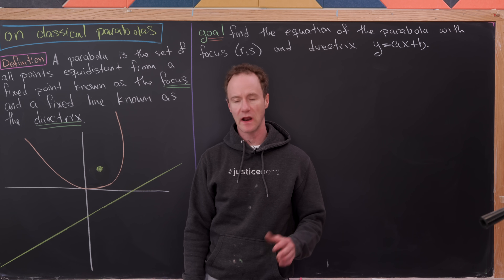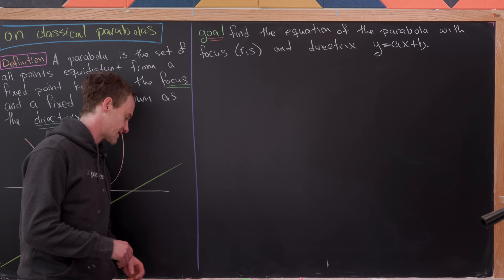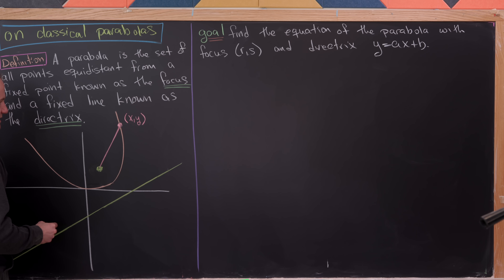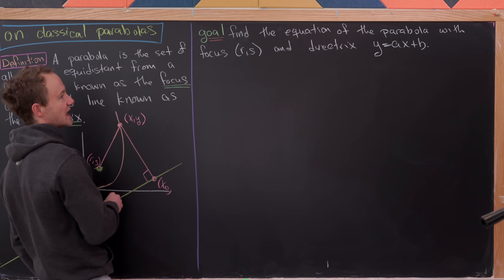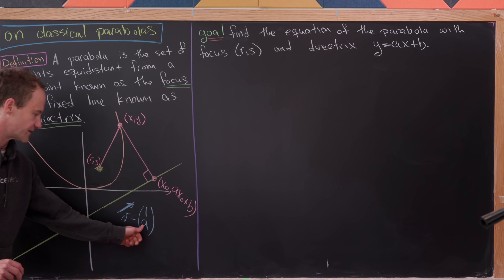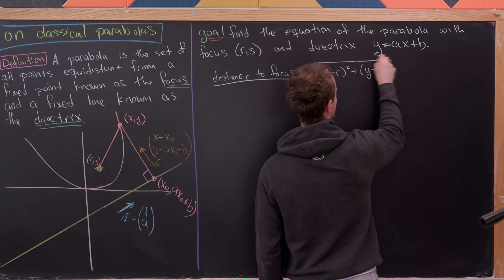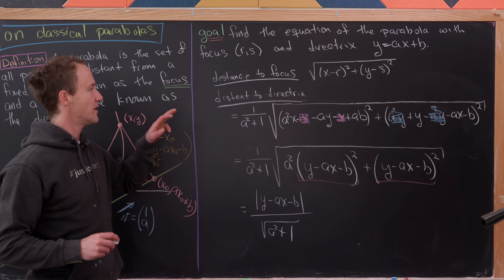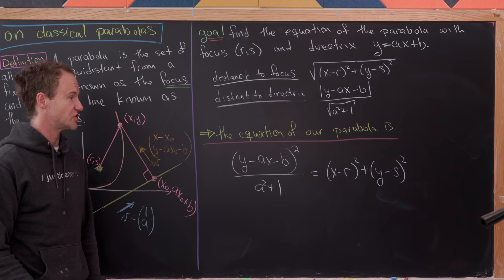you've been lied to about parabolas